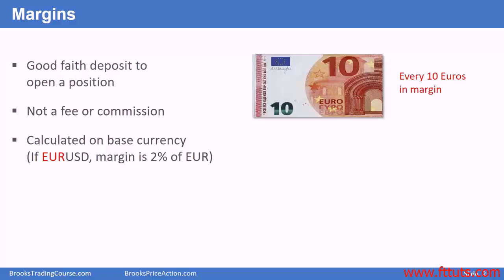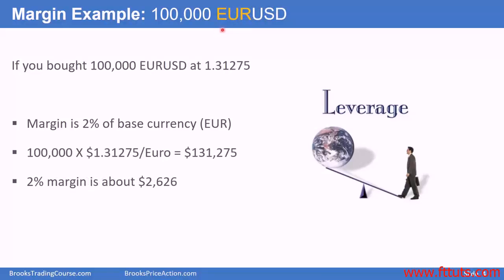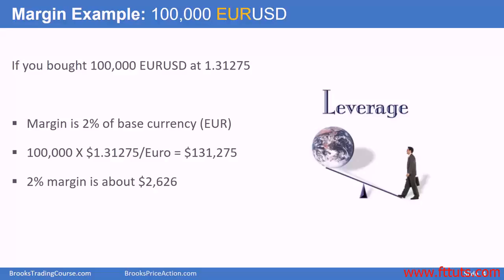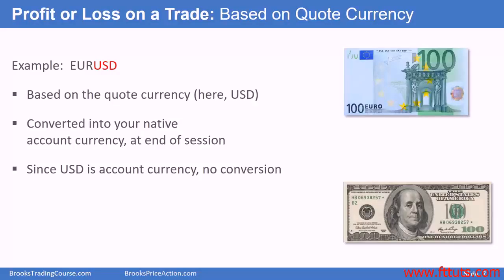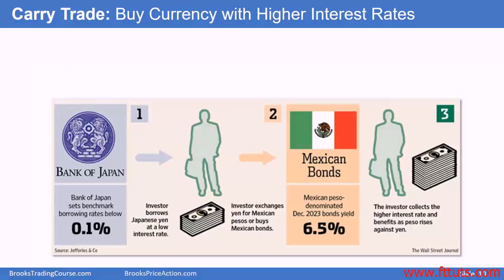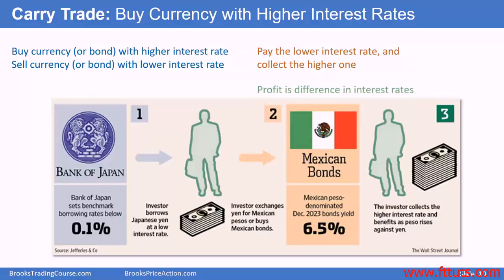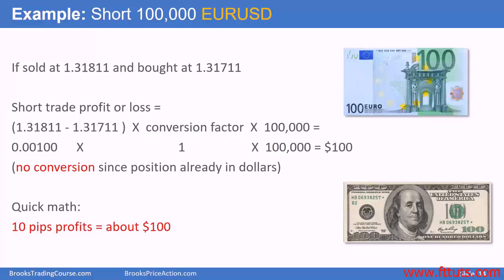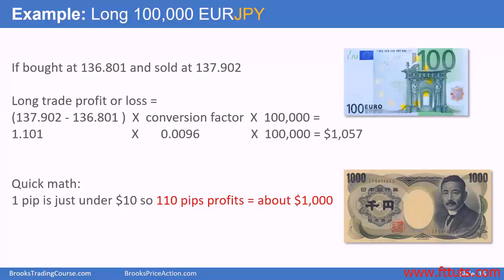Forex Basics (03E)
Part 5 of Forex Basics from Professor Al Brooks